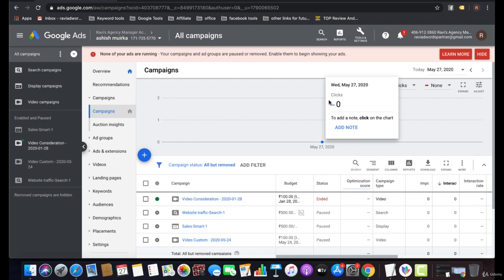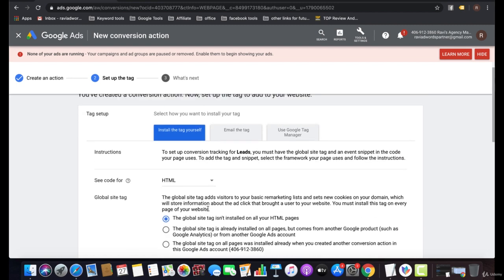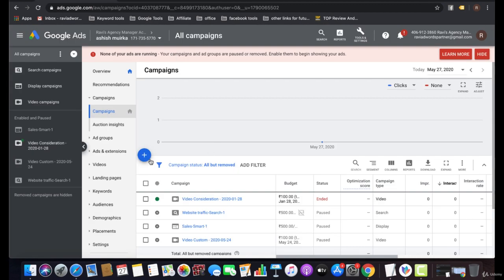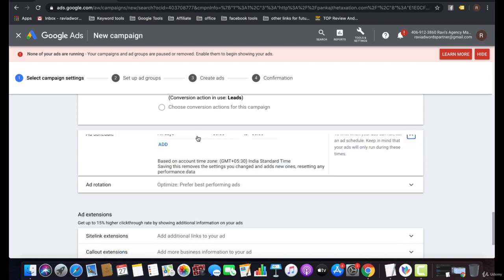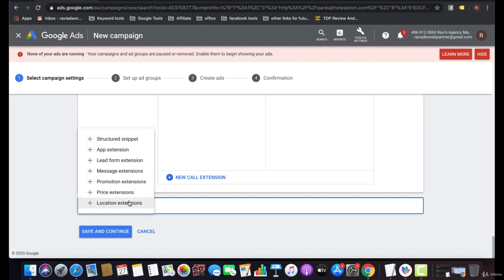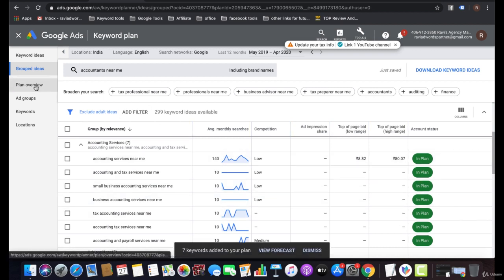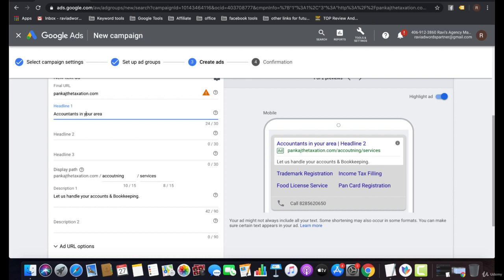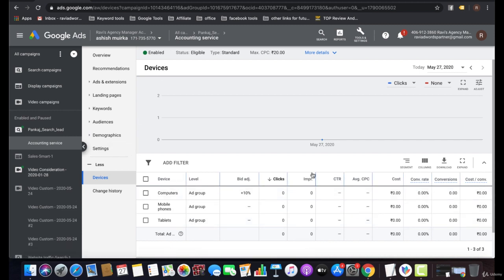How to create Google Search Ads - Google Ads Tutorial 03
Section 2: Google Search Ads